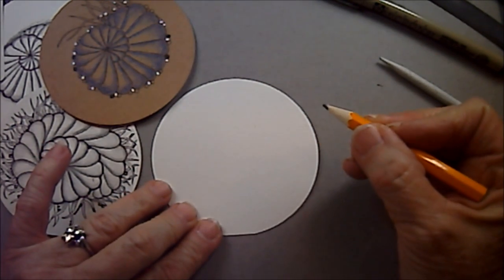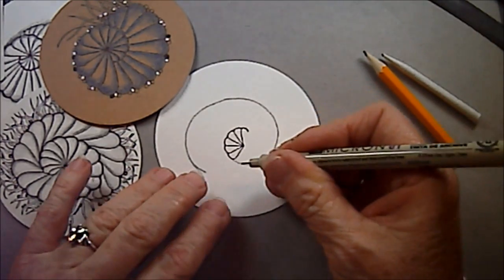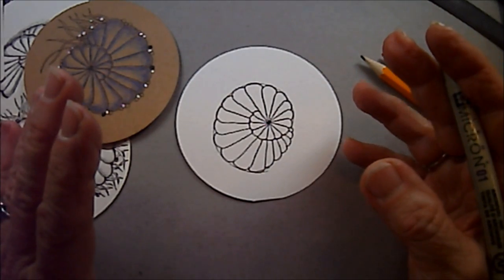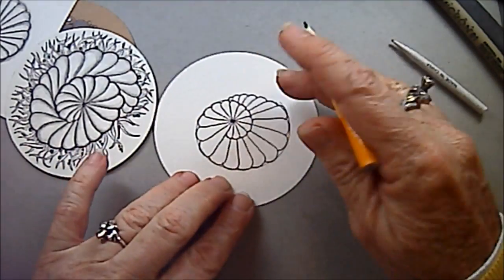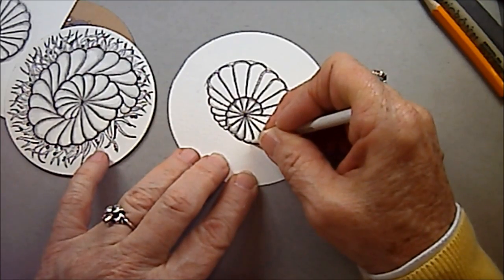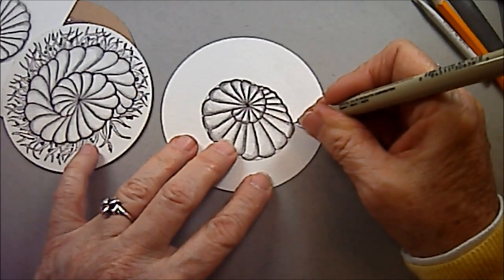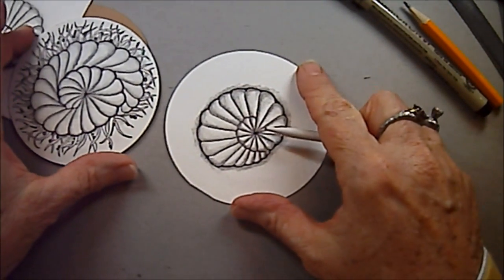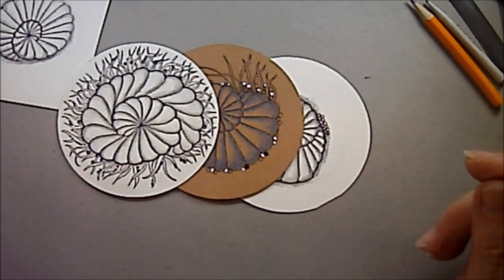Hamail Tangle Pattern Lesson #38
How to draw Tangle Pattern Hamil by Swiss CZT Tina Hunziker